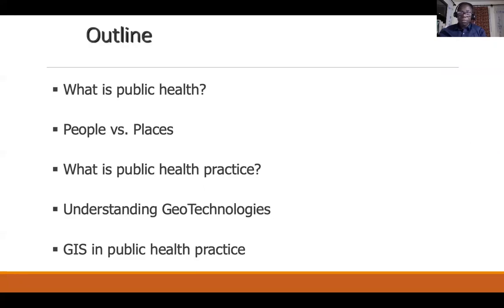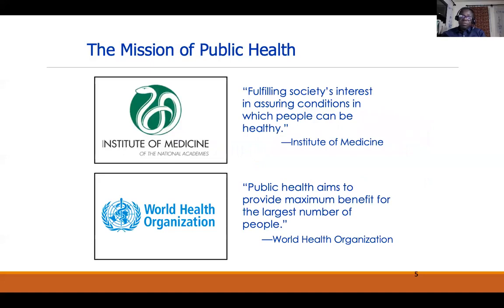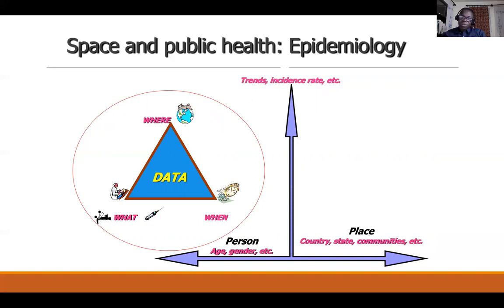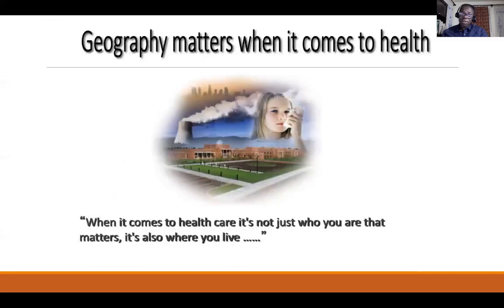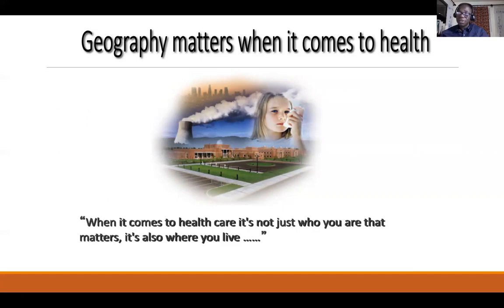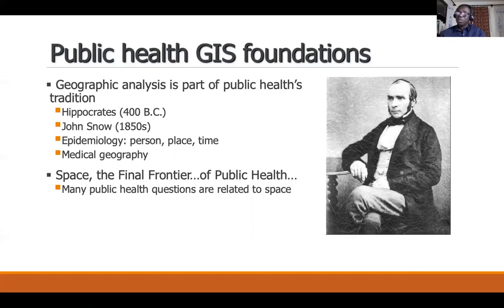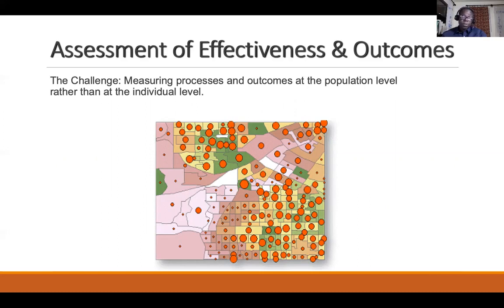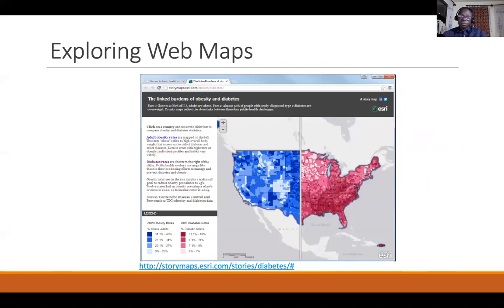HGIS 547 Sp23